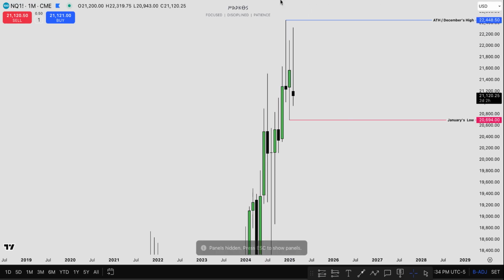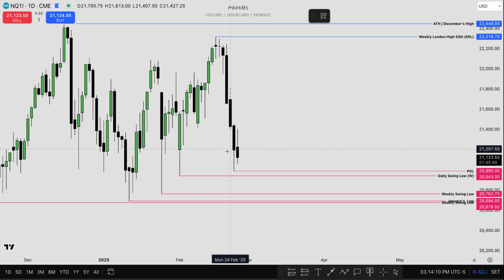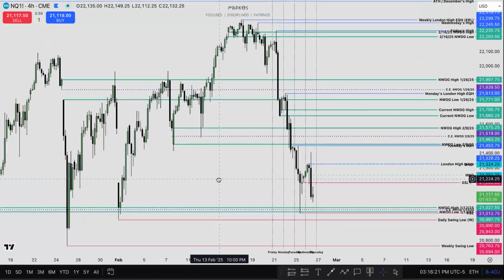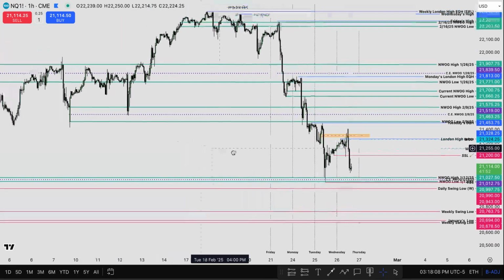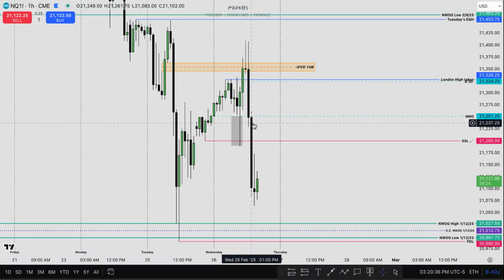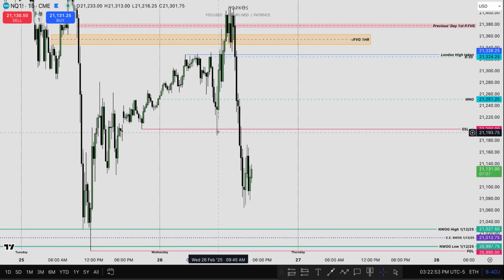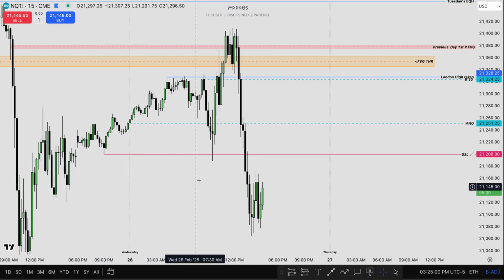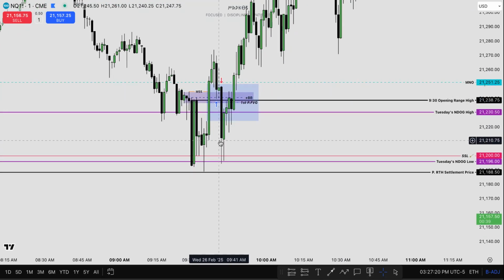2/26/25 NQ Trade Recap PT 1 - Volatility Knocks Me Out But Goes To Desired Location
Entry doesn't get respected so knocks me out but price still goes to the liquidity I was looking for. Just crazy volatile markets area the reason for this.